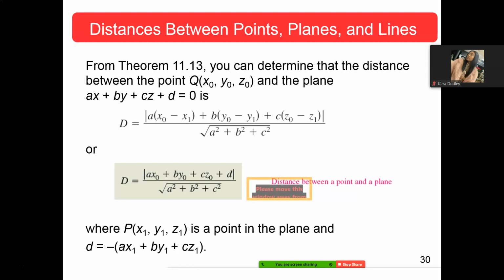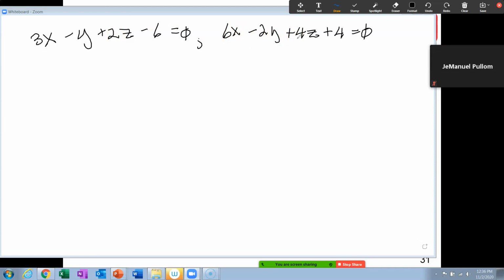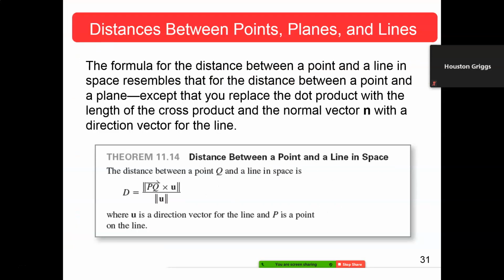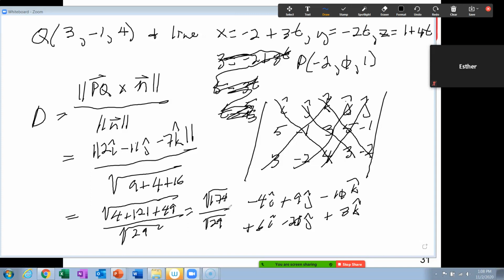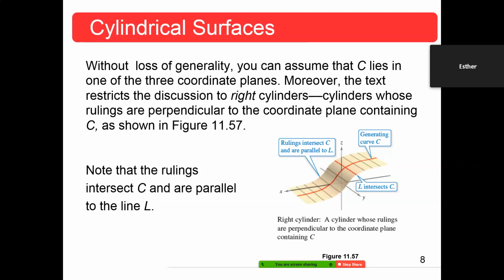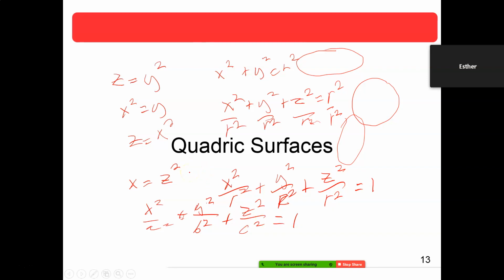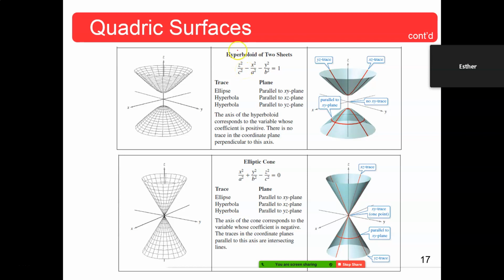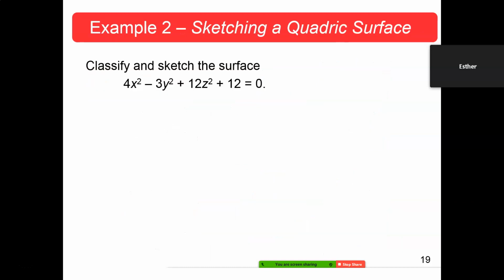MTH227 Sections 11.5-6